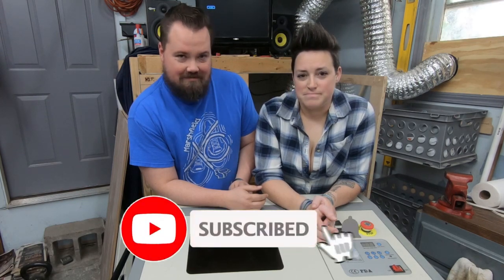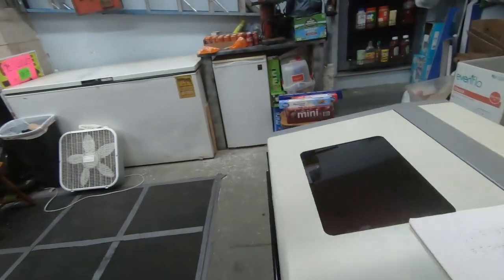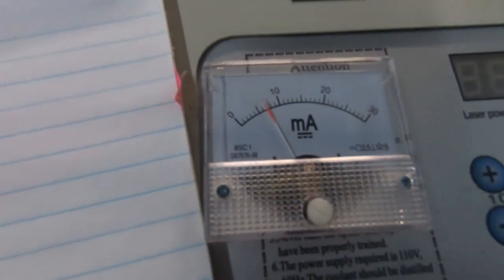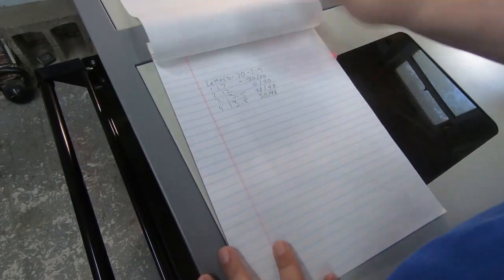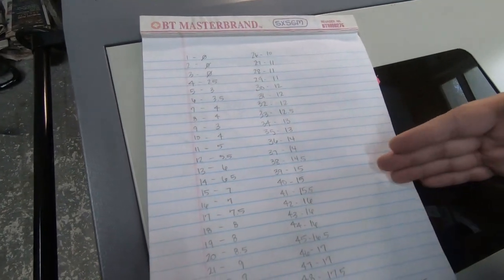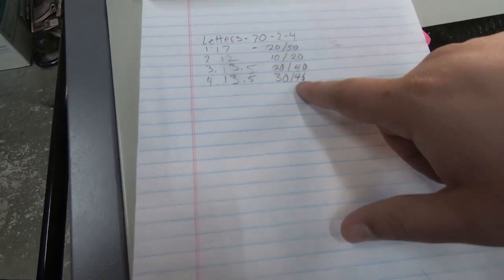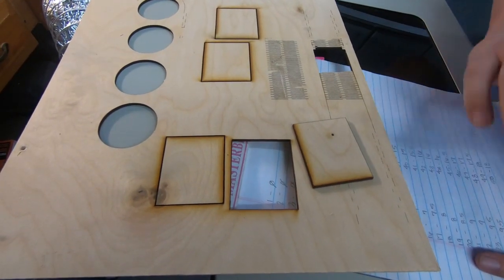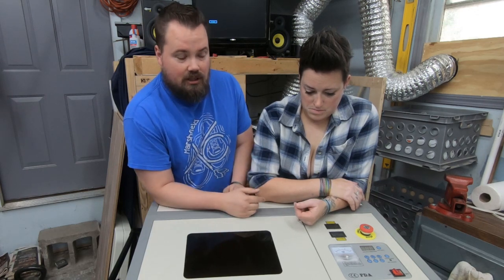Monport Lightburn Board test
Wanted to do a quick video of some testing with the milliamp meter and the Monport Lightburn Board. Ran some test passes of engraving and cutting to see what reading we got on the meter vs the baseline testing without lightburn.

Used in this Video:
Milliamp Meter
Control Keyboard

Exhaust  System:
Duct Fan

Our 3D Printer:
Ender 3 pro
PLA 3D Filament
Hex Driver